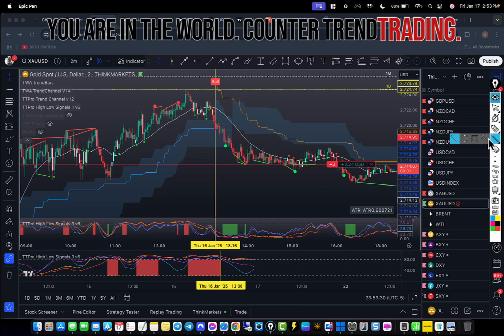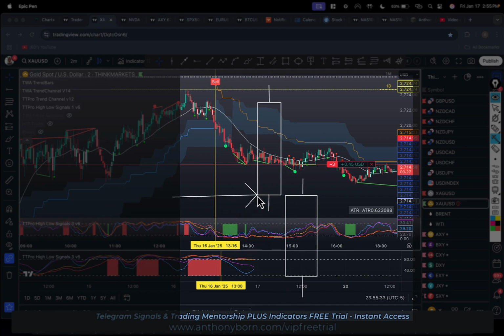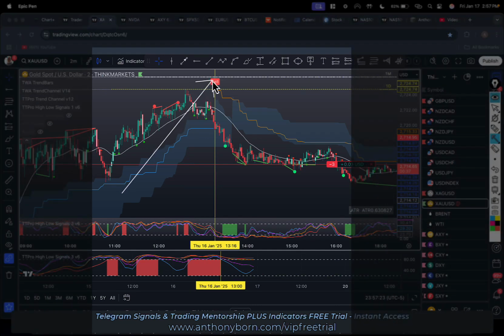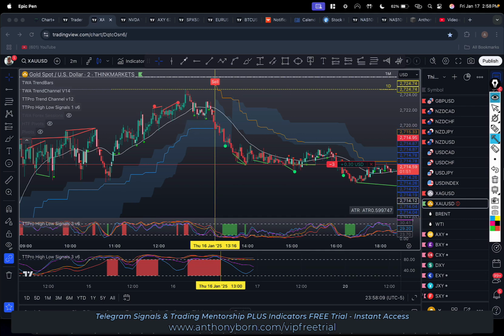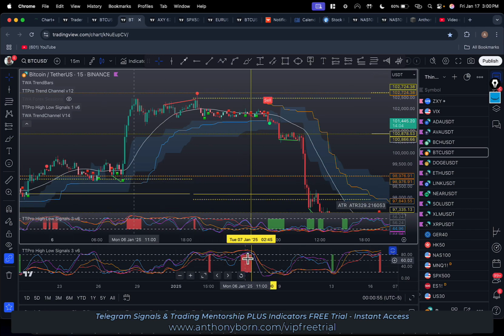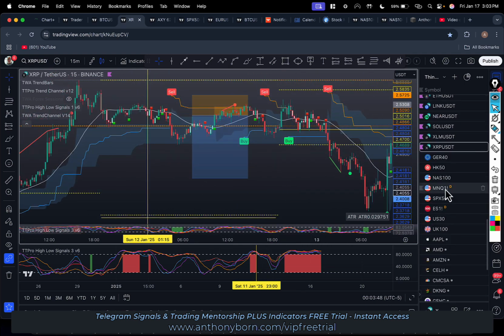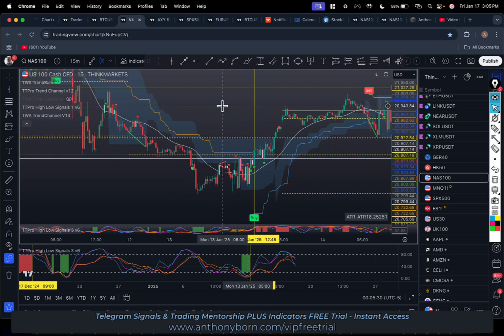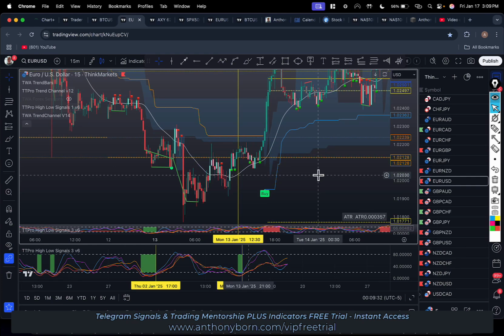🚀 Master Counter Trend Scalping Like a Pro! 💹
In this video, we dive deep into counter-trend trading strategies and how to capitalize on market movements during Mondays and Fridays. Learn how to identify key signals, use custom indicators, and spot trend reversals for maximum profit. Whether you're trading gold, crypto, forex, or indices, this strategy is designed to help you scalp the market effectively.

💡 What You'll Learn:

Why Mondays and Fridays are ideal for counter-trend trading.
How to use higher time frame levels (daily, weekly, monthly) for precision.
Spotting bearish divergence and liquidity runs.
Real examples with gold, Bitcoin, XRP, NZD, and EUR/USD.
Exclusive access to VIP mentorship and trade signals.

📈 Timestamps:
00:01 - Introduction to Counter Trend Trading
00:19 - Why Mondays and Fridays are Key
01:15 - Using Candle Wicks for Entry Points
01:40 - Custom Indicators for Counter Trend Trading
02:12 - Gold Trade Example: Spotting Resistance
03:00 - Bitcoin Example: Liquidity Runs and Divergence
04:01 - XRP Setup and VIP Access
05:00 - NZD Trade: Higher Time Frame Analysis
06:24 - EUR/USD Scalping Strategy
07:01 - VIP Group Benefits and Free Trial